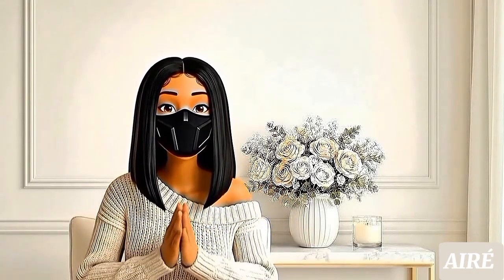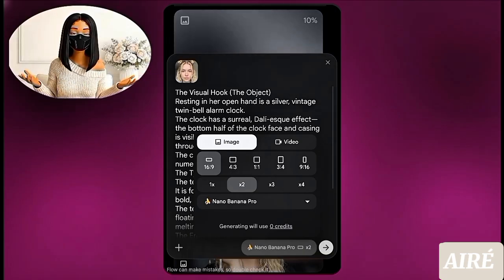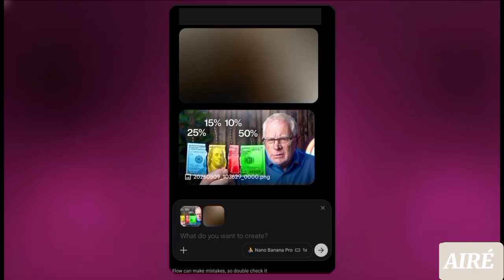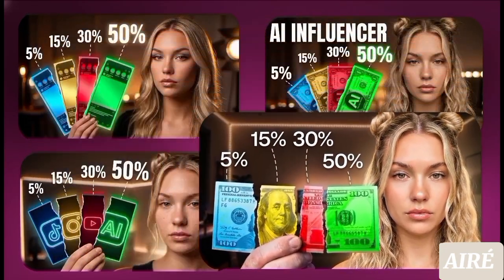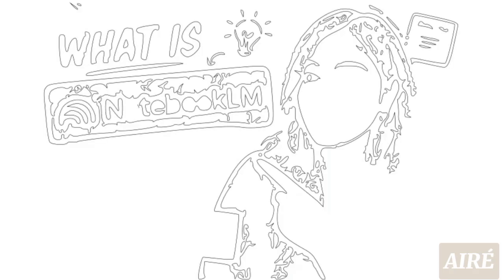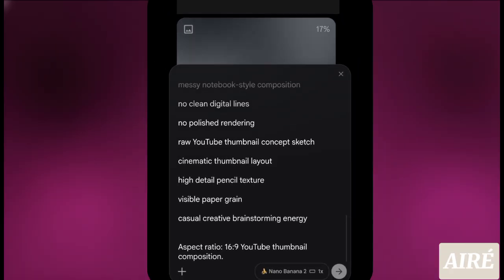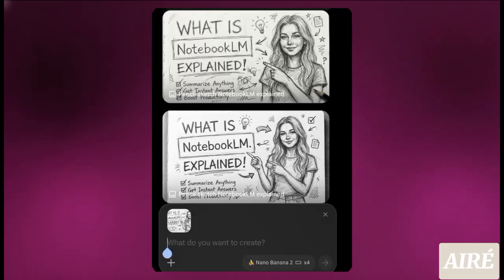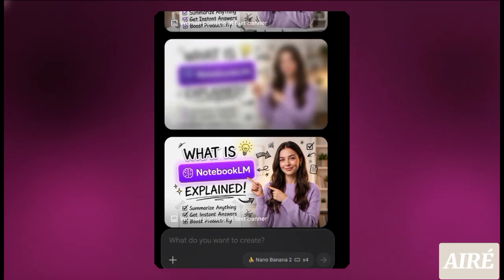Beginner YouTubers Are Missing This AI Thumbnail Trick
How to create professional YouTube thumbnails with AI in under 5 minutes! 🔥

In this tutorial, I show you the exact tools and prompts I use to generate eye-catching AI thumbnails that stop the scroll and boost your CTR.

✅ Best free & paid AI thumbnail generators
✅ Prompt techniques that actually work
✅ Design tips for maximum clicks
✅ Before & After examples

Perfect for YouTubers, content creators, and beginners who want to level up their thumbnails fast!

Made with AI tools + human creativity ❤️